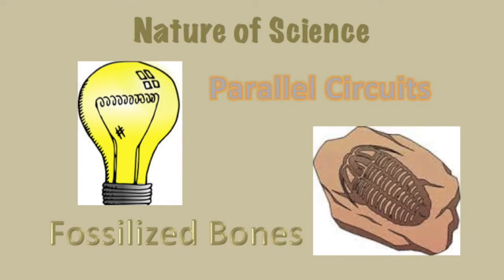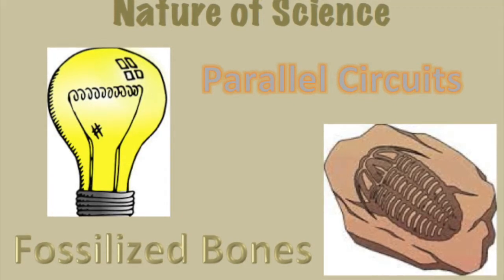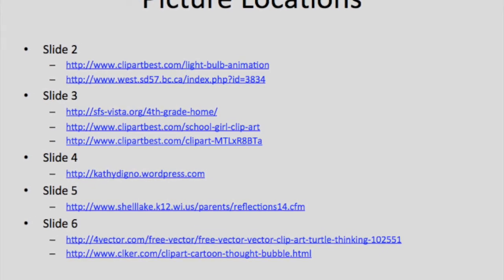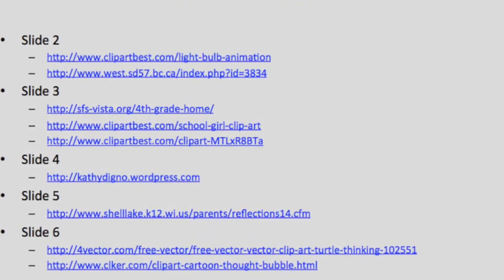Science Final Project